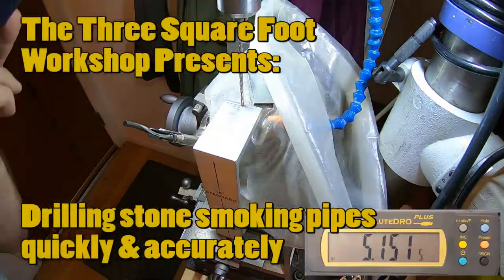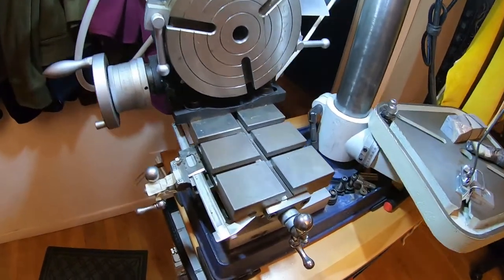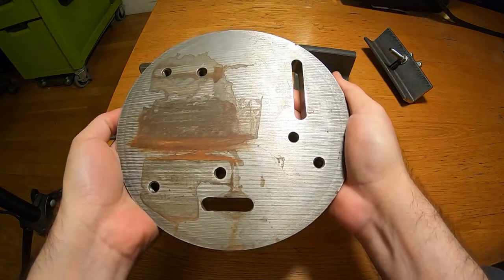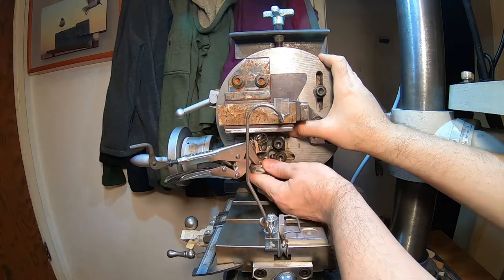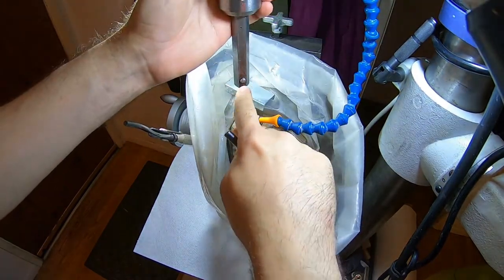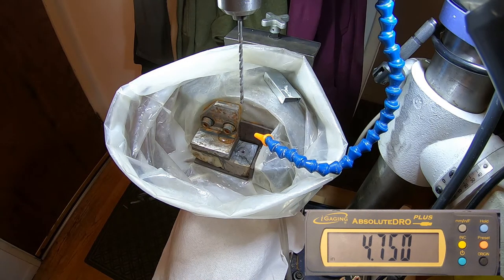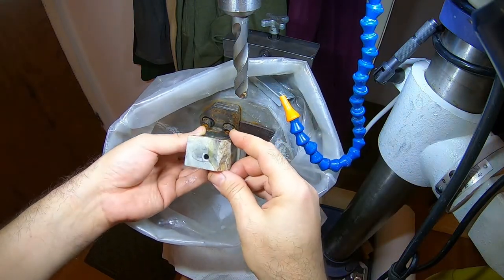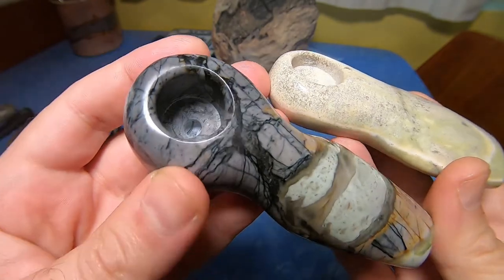Drilling stone smoking pipes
00:00  Introduction
00:11  40x time lapse of full drilling sequence
00:51   Why this particular dill press?  (Palmgren 15" heavy duty bench model)
01:14  Digital Readout (DRO) upgrade
02:28  Why tooling is mounted on the base
02:48  Sliding & rotating tables
03:32  Clamping fixture storage
03:45  Rotating axis reference features (3 of them)
05:29  Clamping fixture design & construction
09:24  The splash bag / origami challenge (still open as of Sept 2021)
10:15  Rough block for pipe #115
10:37  Why the DRO upgrade saves so much time
11:13  Custom hole starting center drill
12:13  10" standard (NIST traceable, if you believe the label)
13:10  Drilling the drawhole
14:27  Drilling the pilot hole for the bowl
15:34  Drilling the bowl itself
16:22  Inspecting bowl for proper depth
17:25  Inspecting margin of remaining material under bowl
17:56  Cleanup
18:30  Finishing bowl to optimize airflow
18:54  Screen insertion, removal, and care
19:38  Unveiling finished pipe
20:03  How much can it hold?
20:49  Let's try it!

Here's another video where I discuss the rest of the steps taken in fabricating one of my pipes and a matching cap, after drilling is complete: